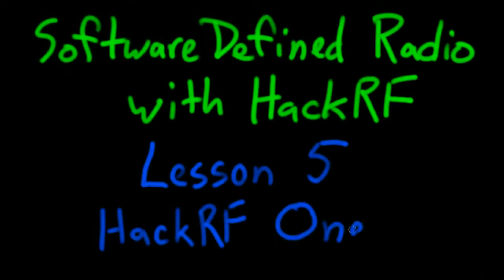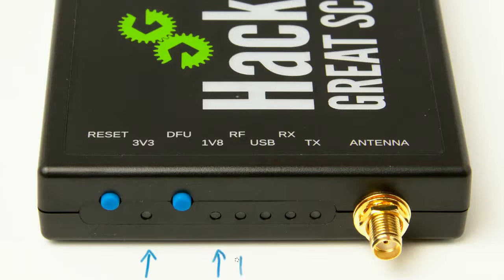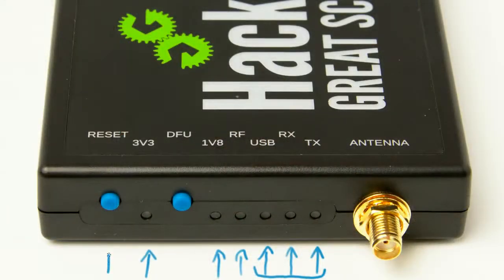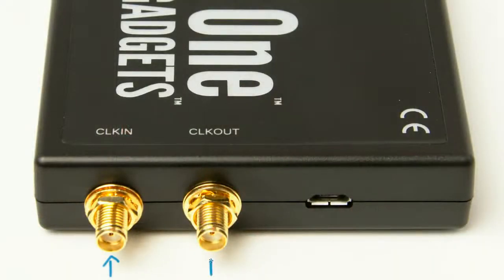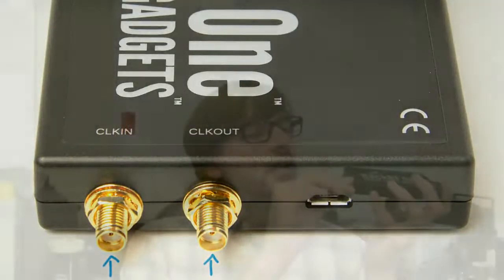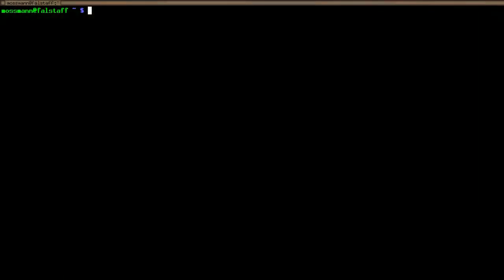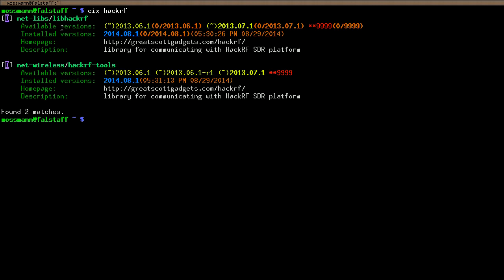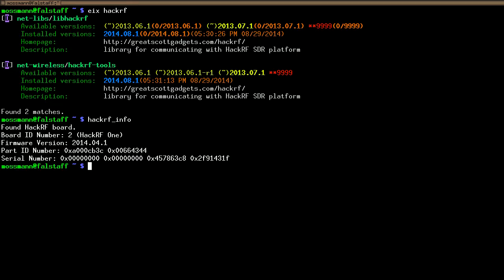Software Defined Radio with HackRF by Michael Ossmann, Lesson 5: HackRF One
This is the fifth lesson in the SDR with HackRF training series by Michael Ossmann of Great Scott Gadgets. In this lesson you can expect to learn the following about HackRF One:
* packaging and enclosure
* USB port
* LEDs
* buttons
* ANTENNA port
* CLKIN and CLKOUT ports
* libhackrf
* hackrf-tools
* testing USB transfer rates
* updating firmware and CPLD
* RF amplifier

For more information on the HackRF One visit the Great Scott Gadgets

Homework for this video can be viewed on the Great Scott Gadgets

Please note this training was first recorded in 2014 and many things have changed with GNU Radio Companion and HackRF since.